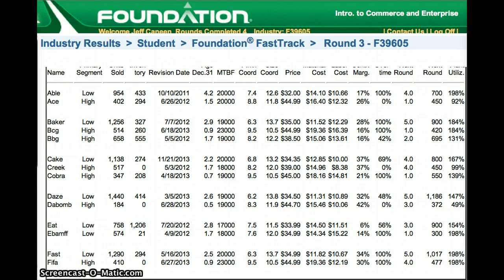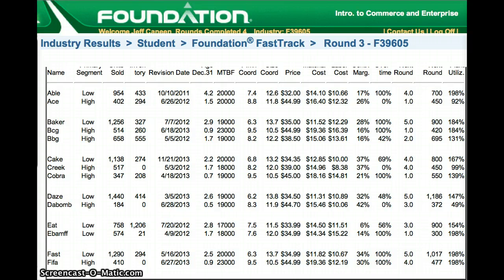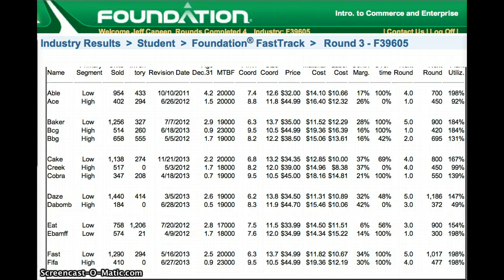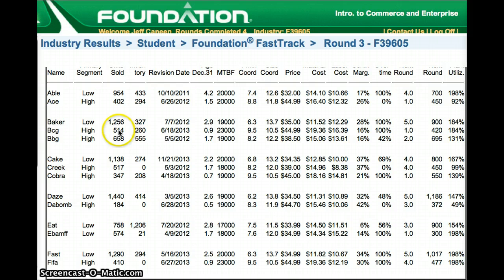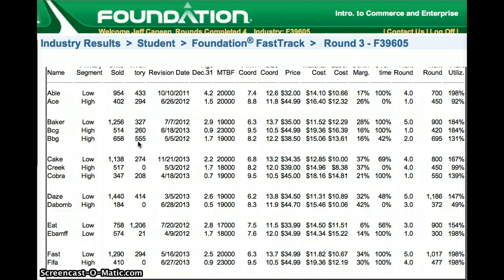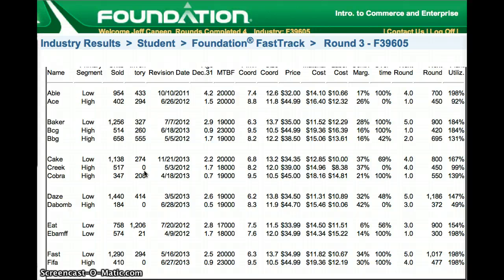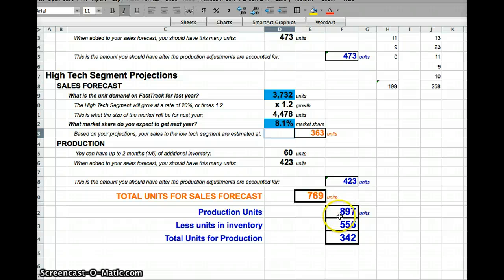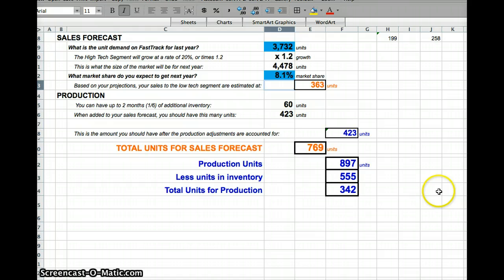Foundation Forecasting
Improving forecast accuracy